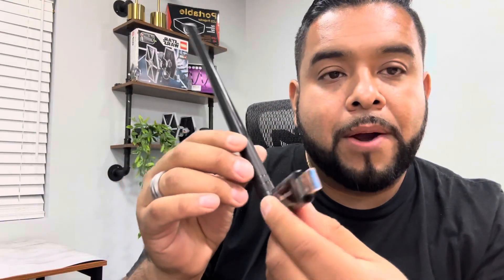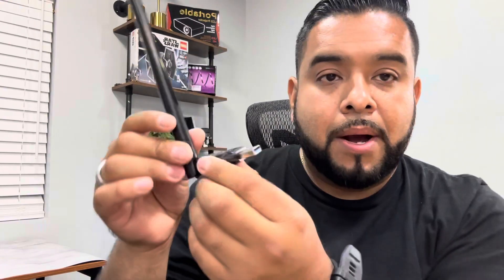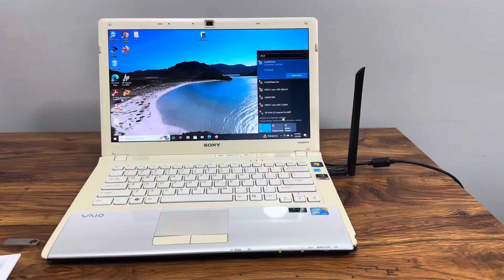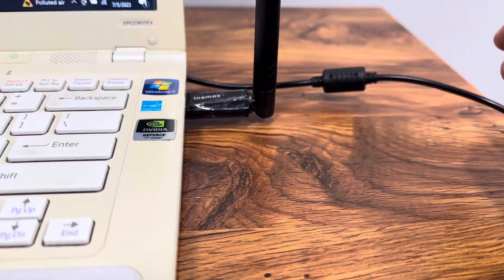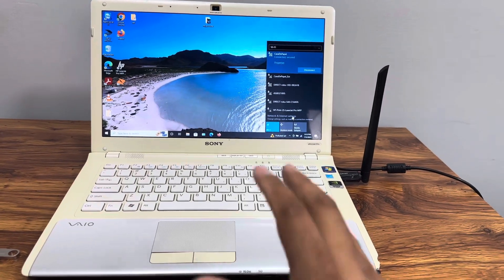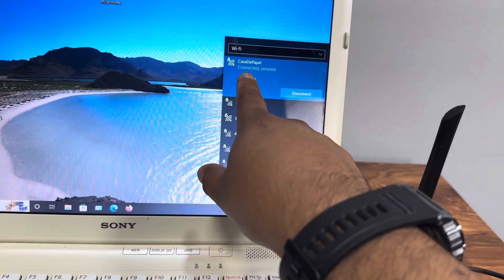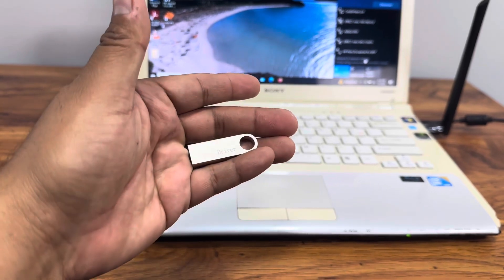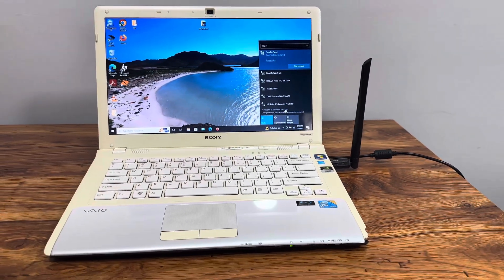Inamax Wi-Fi Adapter